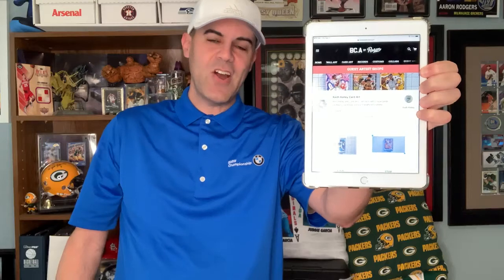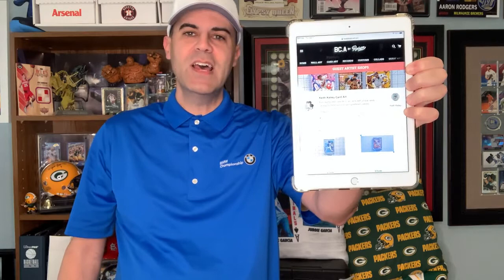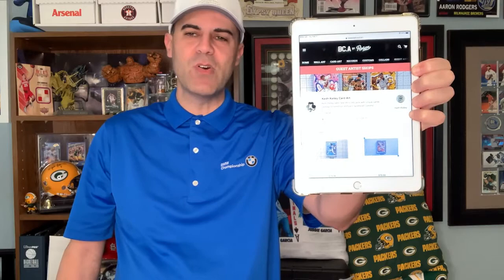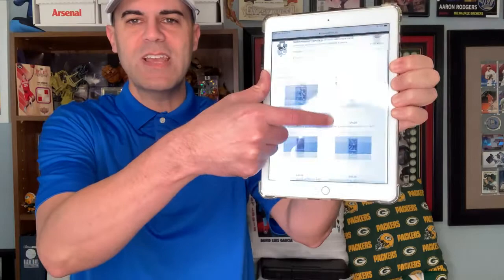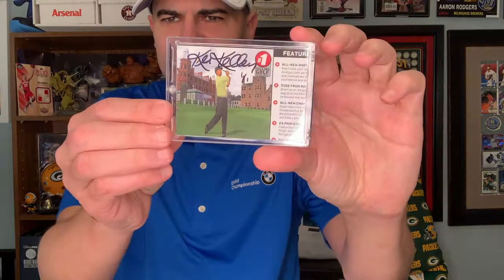CARD ARTIST SPOTLIGHT 💡 Keith Kelley Card Art 💡 SHOWCASE⁠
👉 FEATURED CARD:⁠
⟡ Tiger Woods - EA Sports - Custom Art Card Request ⁠
Check out how cool this card art is!! 💥

⟡ "Keith Kelley adds new life to old cards with unique candy packaging backdrops and paint splattered customs." 😱

⟡ You can purchase his card art from: ⁠
or DM him on IG.⁠
⟡ This is my card pack opening of the SPORTS CARD ART I purchased on ⁠

⟡ You can also see more of my custom card design, sports card collection, and sports artist features on Instagram: